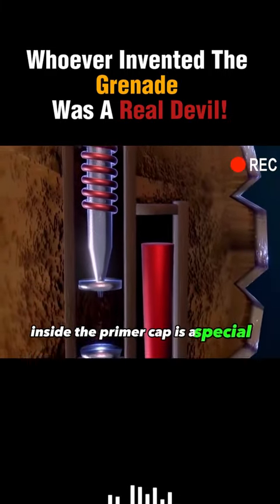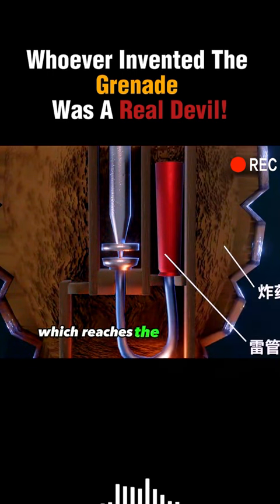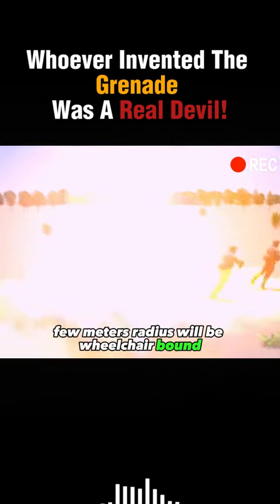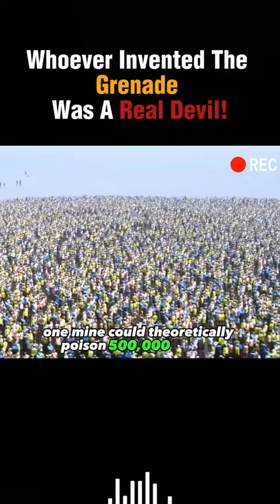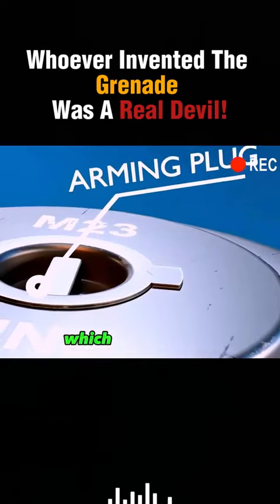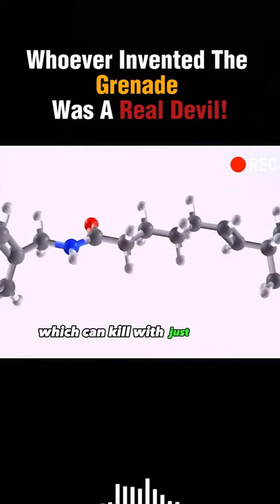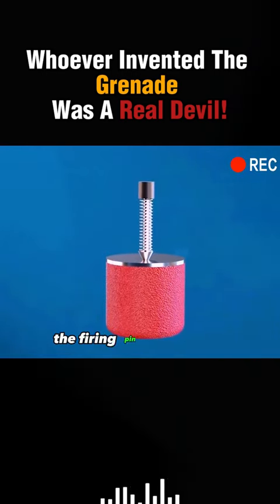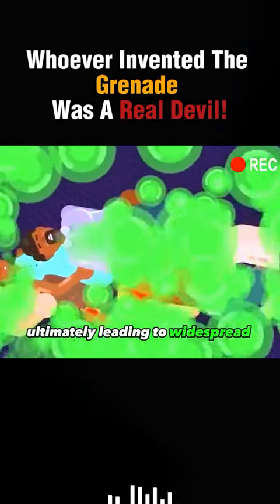How grenade works